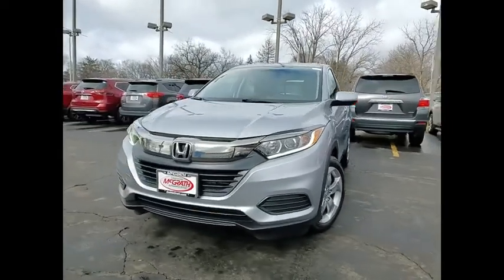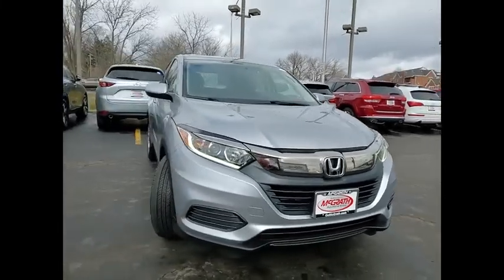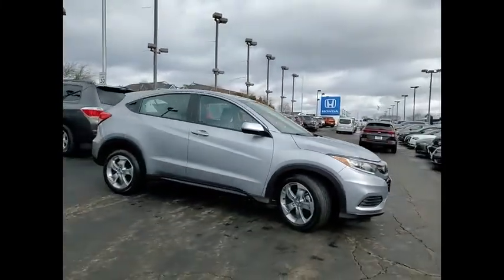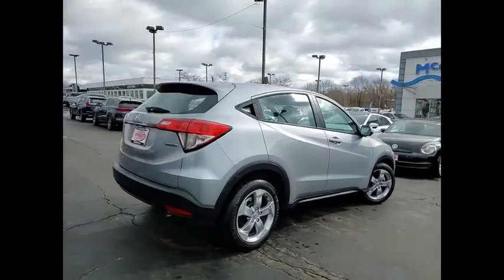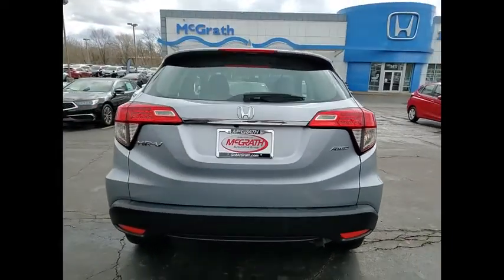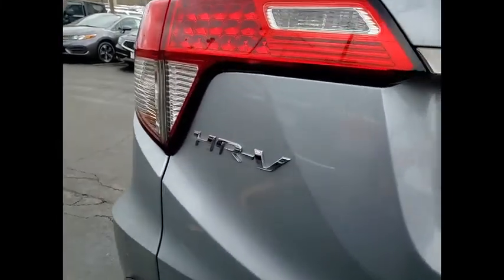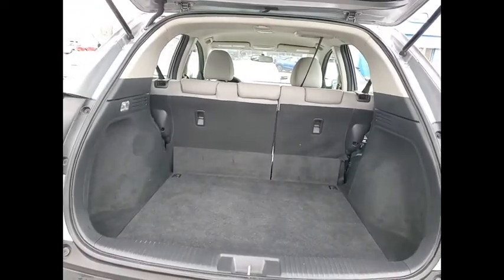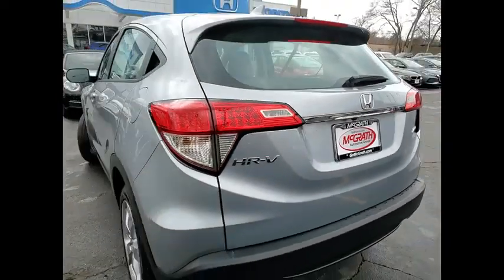2019 Honda HR-V St Charles IL JS1451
2019 Honda HR-V LX

2019 Honda HR-V LX AWD** KBB MARKET VALUE PRICING at McGrath Honda Of St.Charles. Shop/Buy with confidence! With our KBB Market Value Pricing, youll find our competitive market-based price on every pre-driven vehicle upfront,... No games, No hassles, Just Real Prices!!